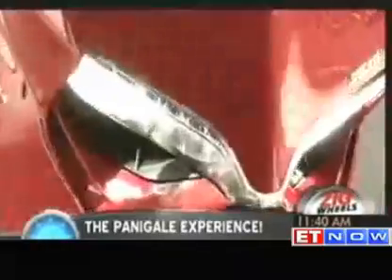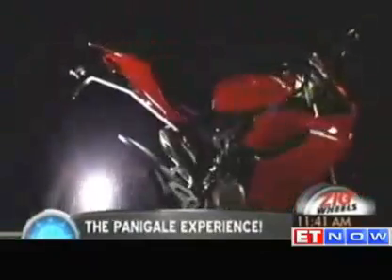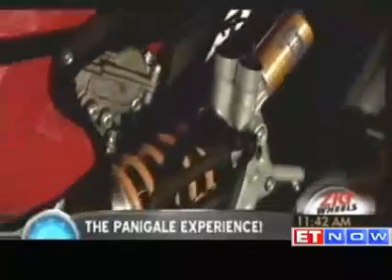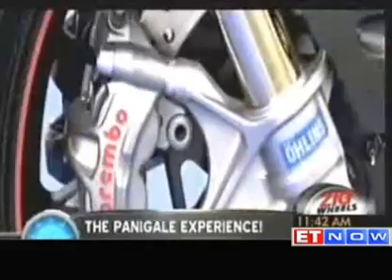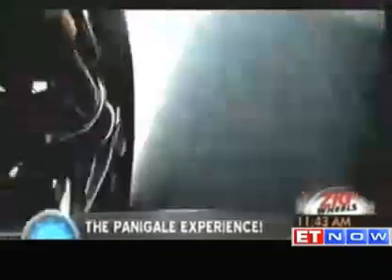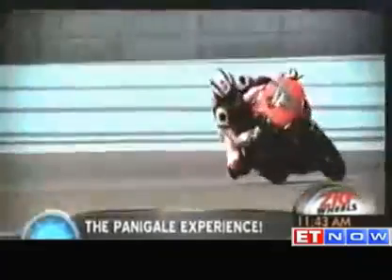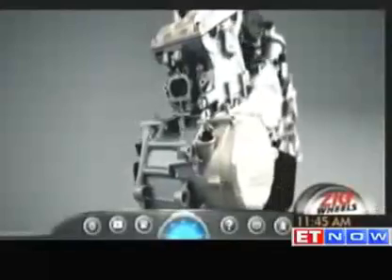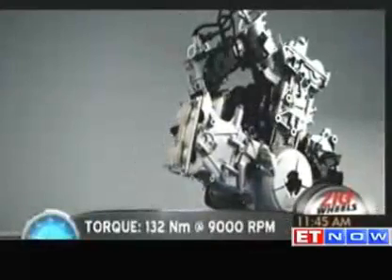ZigWheels - Experiencing the Ducati superbike 1199 Panigale